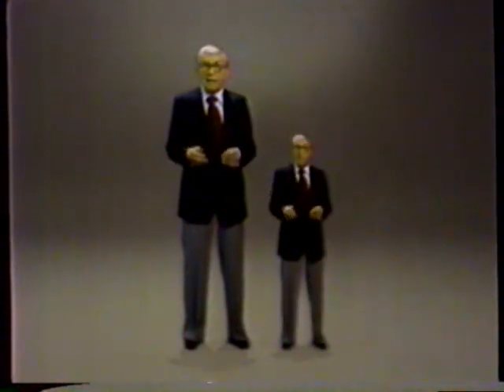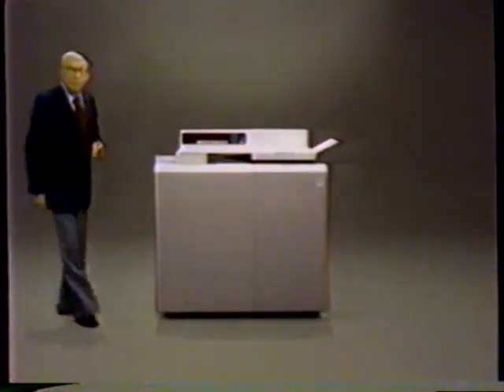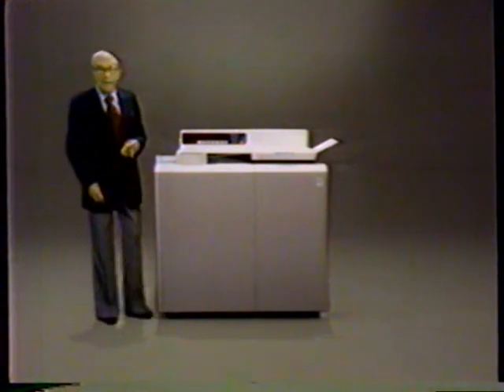1979 IBM Copier "George Burns" TV Commercial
The commercial originally aired on November 4th, 1979. It was run during the broadcast premier of "Jaws" on WXYZ Channel 7 in Detroit Michigan.